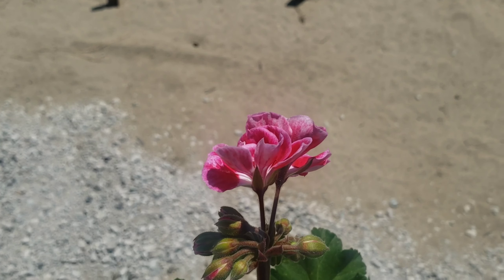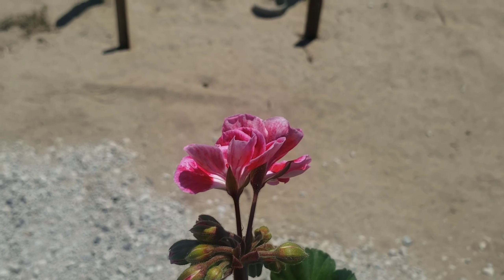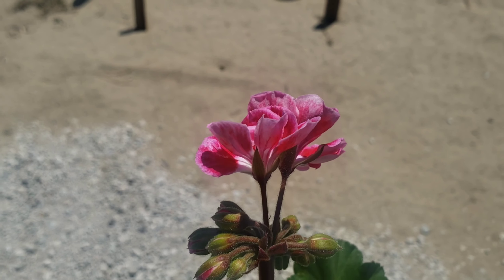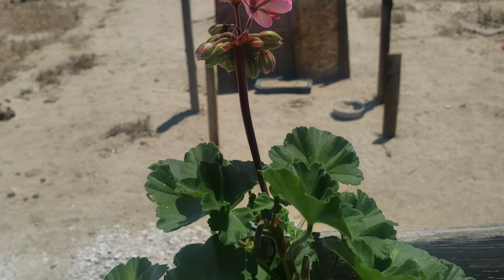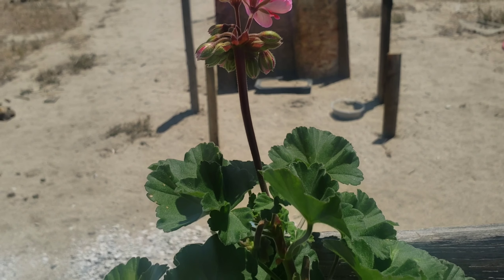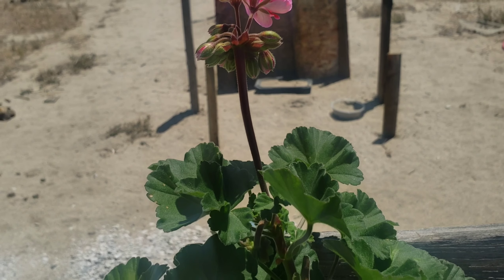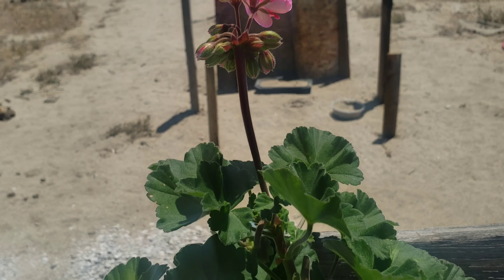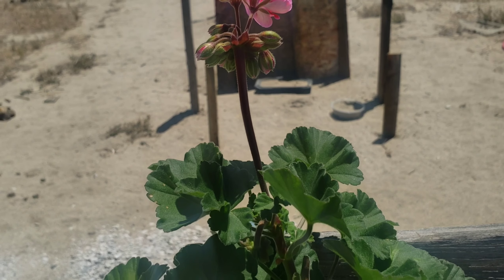Planted my ROSE TREE in the desert